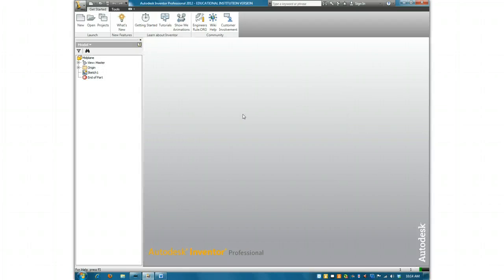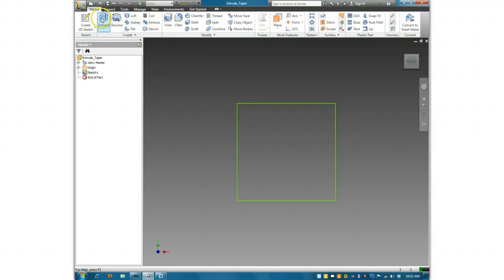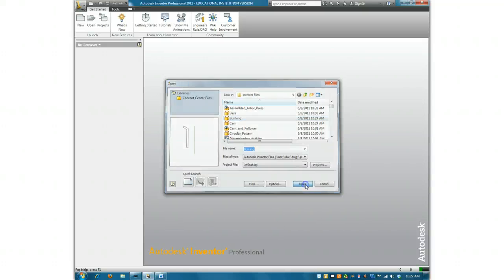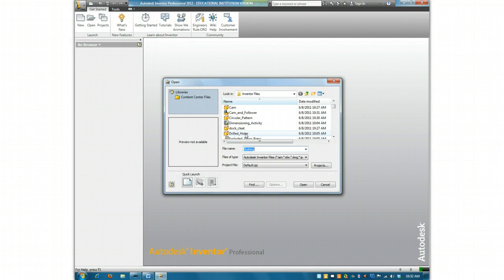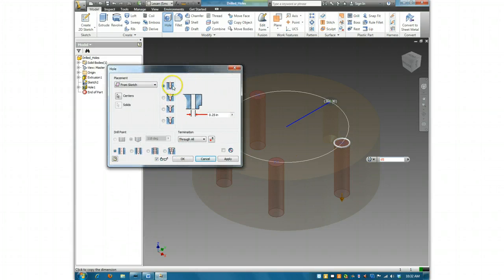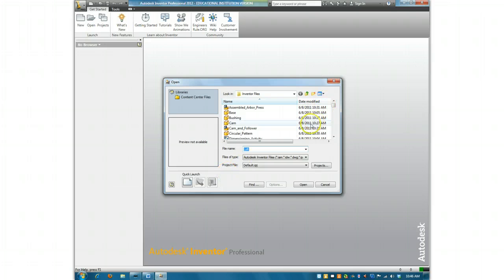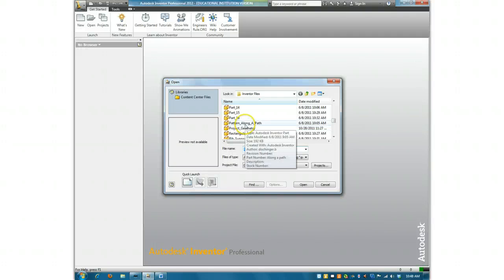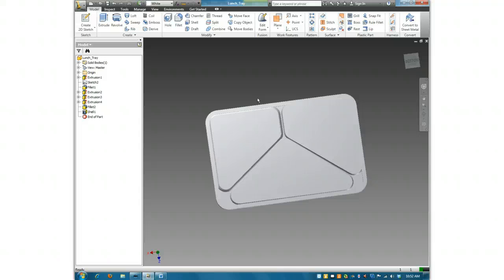IED CAD Modeling